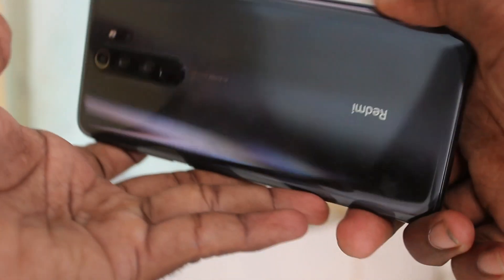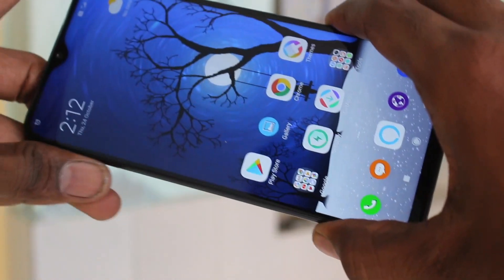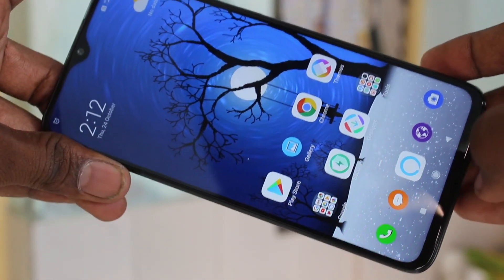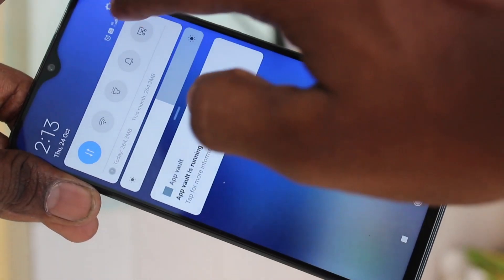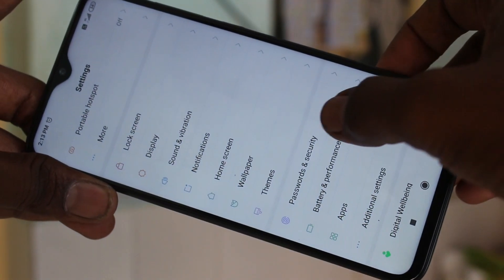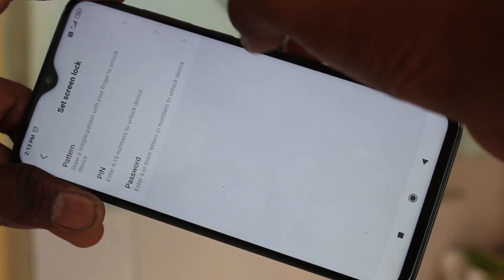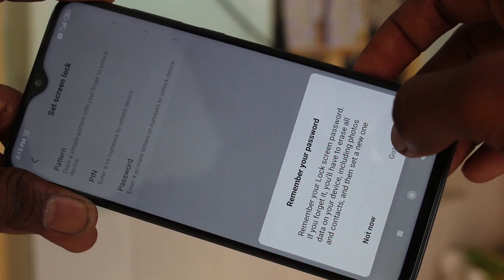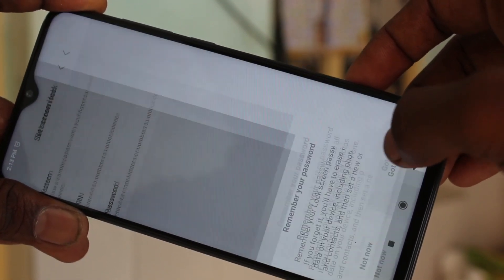How to set pattern lock password in Redmi Note 8 Pro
Redmi Note 8 Pro pattern lock password settings: Learn here how to set pattern lock password in Redmi Note 8 Pro smartphone